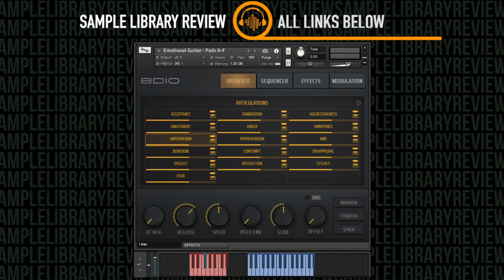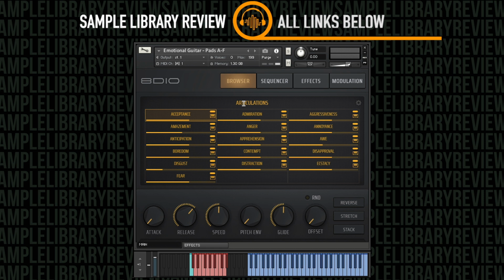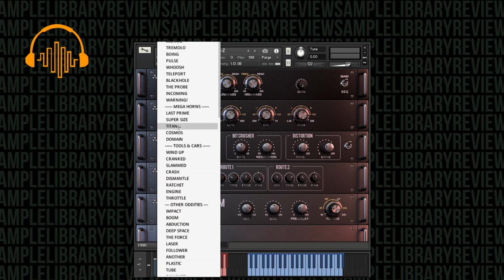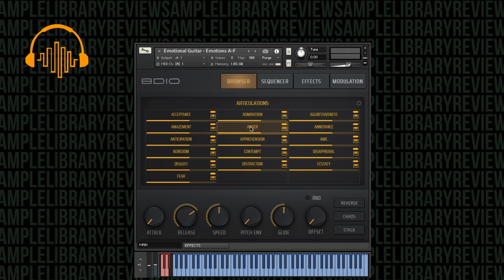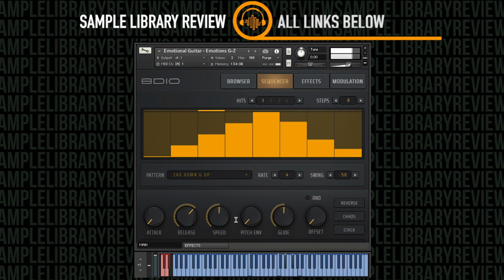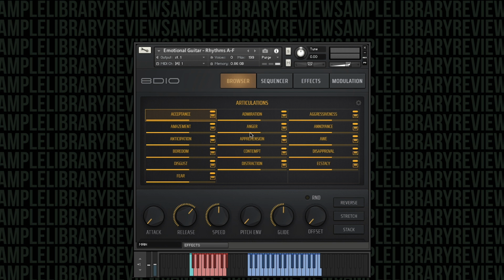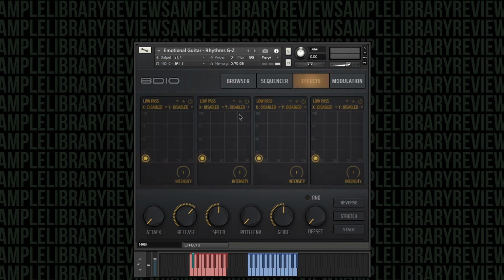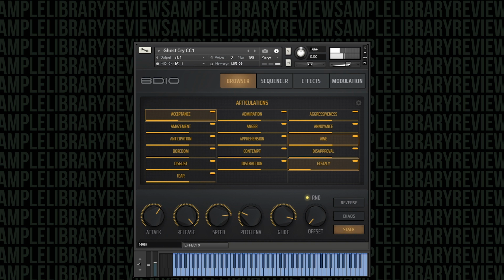Review: Emotional Guitar Bundle by 8Dio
Contributor Sam Burt reviews Emotional Guitars Bundle by 8Dio
“8Dio has given us a unique take on a guitar sample library. Emotional Guitars rejects conventional articulations in favour of a mood-driven approach that offers the composer a quick and direct line to the heart of the matter.”